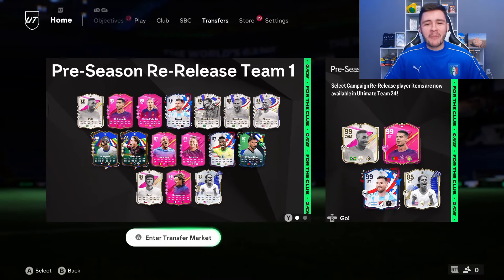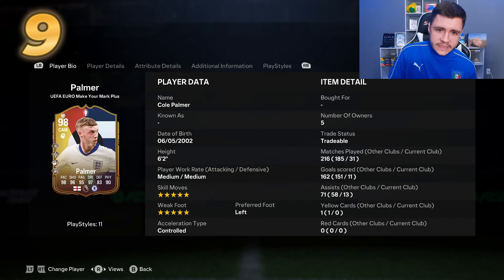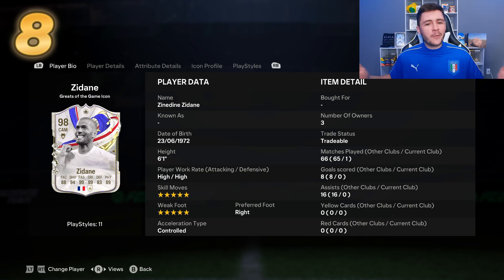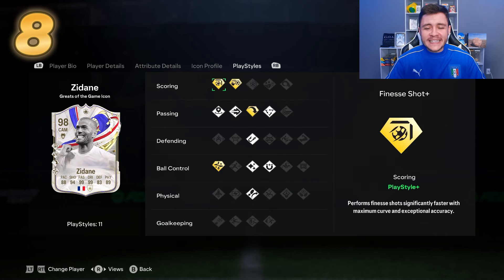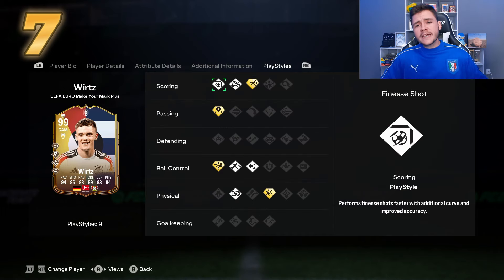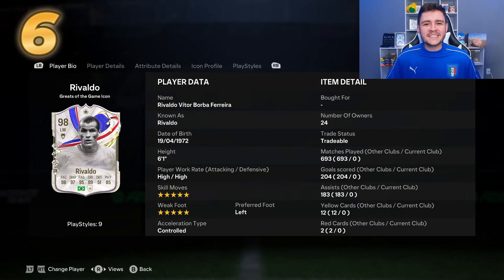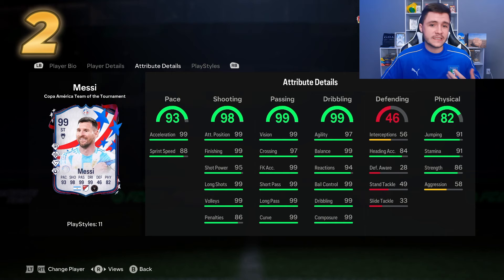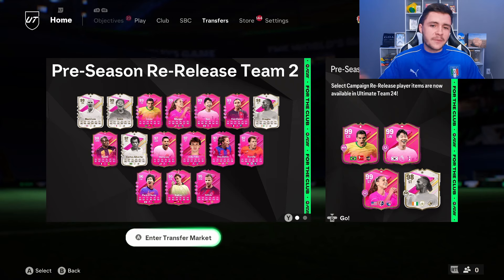*NEW* RANKING THE TOP 10 MOST META ATTACKING MIDFIELDERS IN EA FC 24!! - EA FC 24 ULTIMATE TEAM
In today's video, we rank the top 10 best, most meta Attacking Midfielders in EA FC 24

fifa, fut24, eafc24, eafc, fc24, ultimate team, meta players, best midfielders, futties meta players, top 10 best center attacking mid, easportsfc24, unlimited packs, fifa ultimate team, Ea fc meta, futties grind, fc 24 futties, tier list, fc 24 tier list